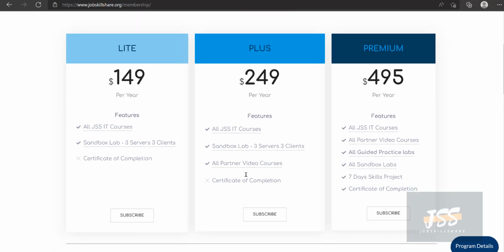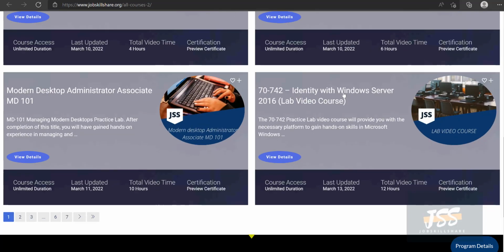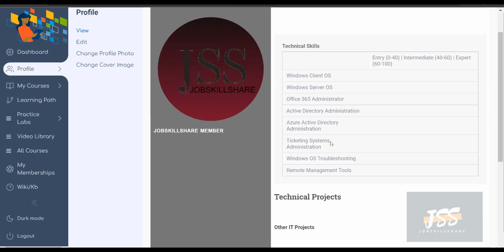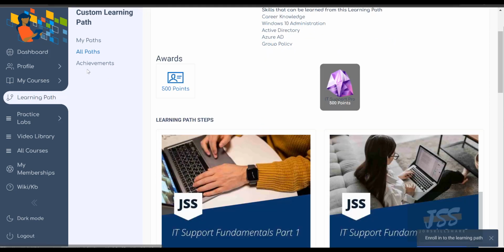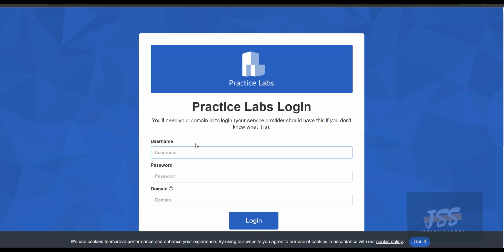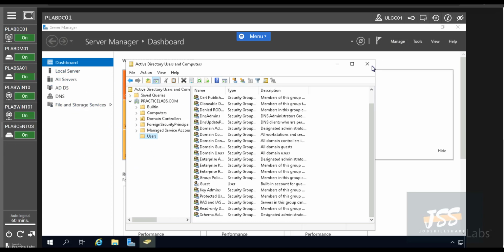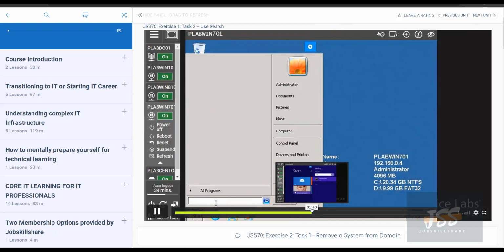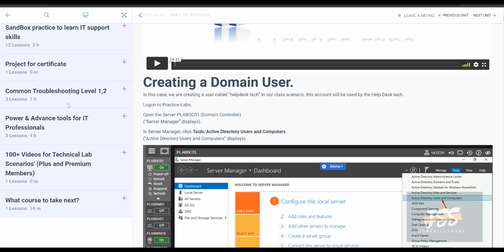What is JSS Lite Membership and How to use it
In this video, you will learn about JOBSKILLSHARE Lite Membership.
-How to access and search JSS courses
-How to use SandBox with JSS courses.
-Sandbox support policies
We call it lite, but it is very hand-on access if someone uses it properly or understands how much access JSS provides in just lite membership.
Three Servers 4 GB RAM each
Two Clients 4 GB RAM each
7000+ JSS IT training videos
Multiple complete courses
LMS features